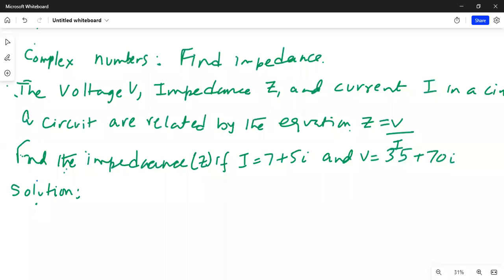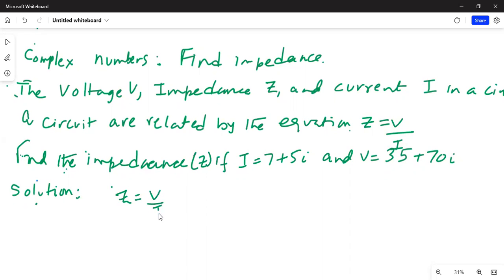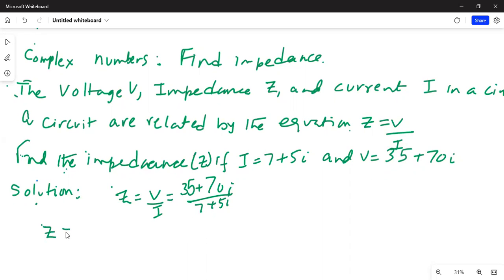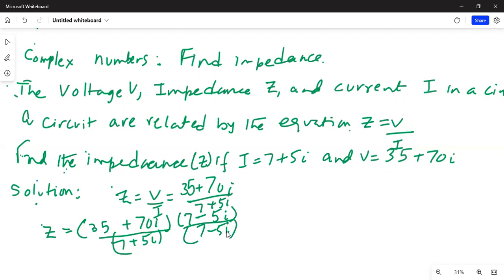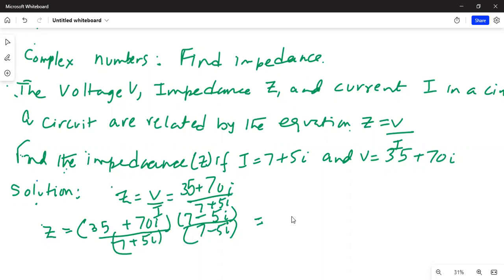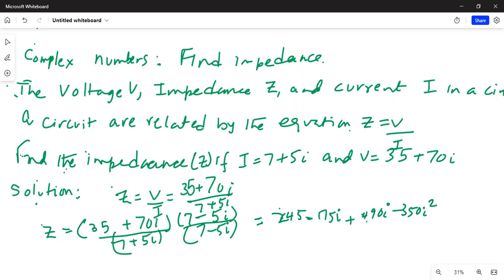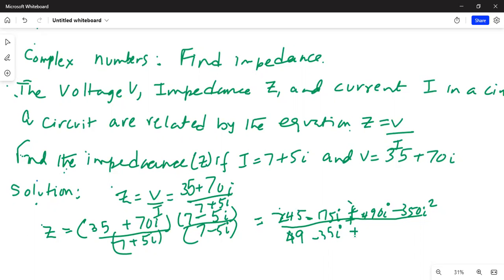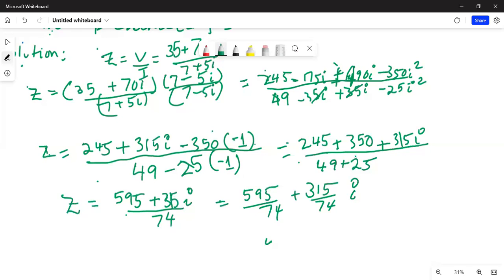Online class on simplification with complex numbers